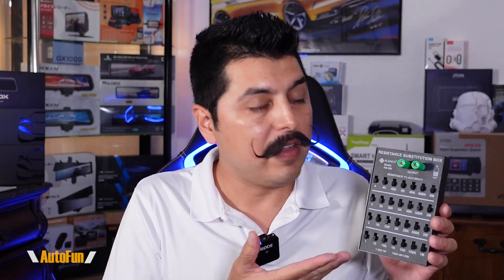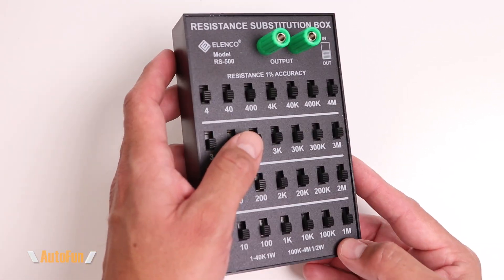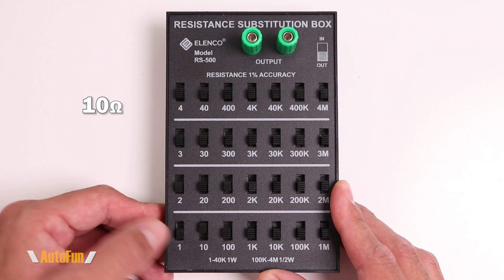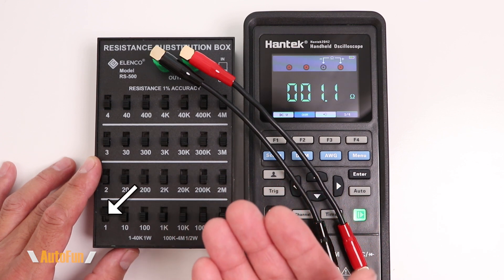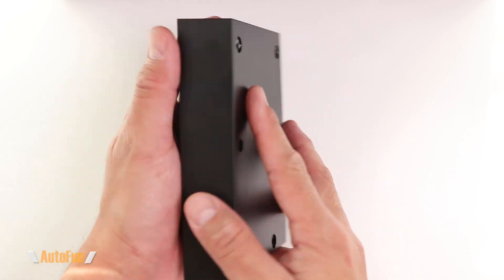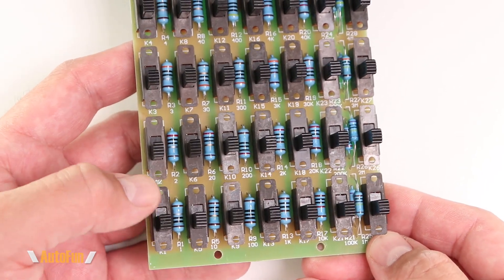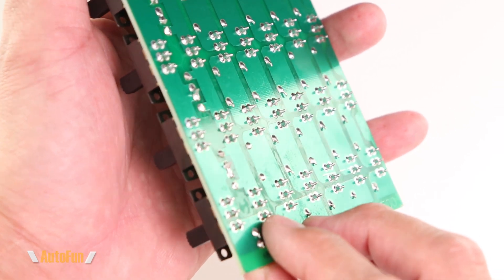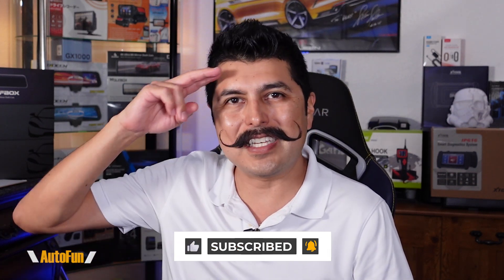Elenco RS-500 Decade Box (Resistance Substitution Review & How it Works)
This Resistance box simulates resistors (Ohms, K Ohms and M Ohms).
Link to the test box

Chapters:
0:00 Intro & Main Features
1:47 How to use
3:09 Accuracy
4:22 How it works